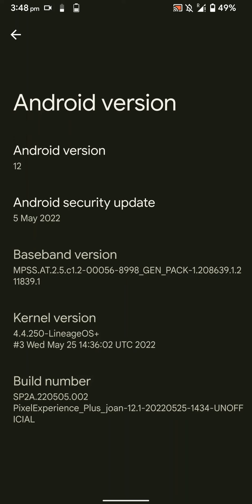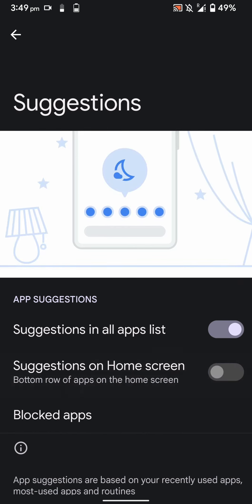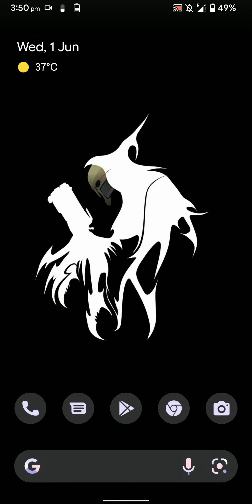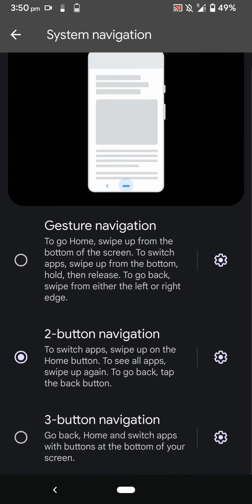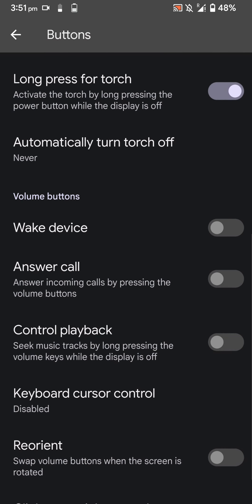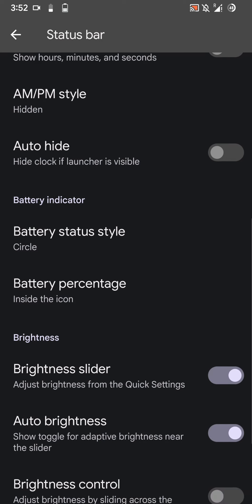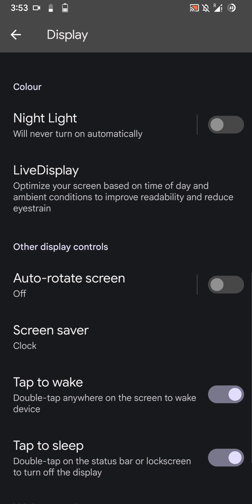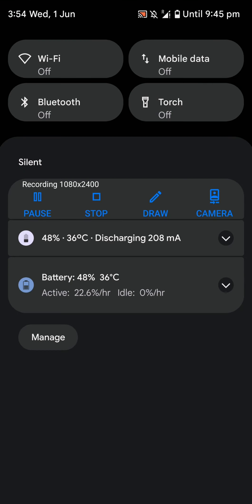Pixel Experience Plus v12.1 ROM | Android 12 for LG V30 Review.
In this video I will show you the features of Pixel Experience Plus v12.1 ROM based on Android 12 and May security patch on a LG V30.

Built by Slowhy

Timestamps:

0:00 Intro, Build Info, About & System
0:12 Pixel Launcher, Wallpaper and Style options
1:06 Quick Settings, HiFi DAC, Power Menu
1:58 Additional custom settings
4:40 Display Settings, Always on Display
5:25  Conclusion